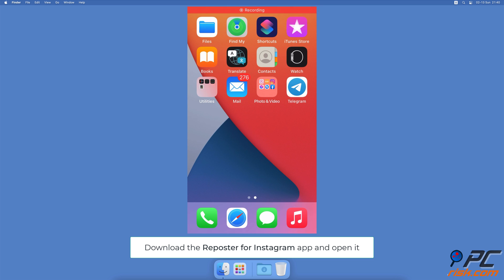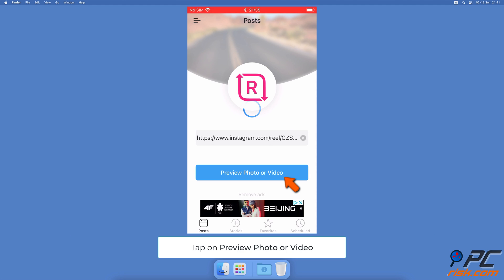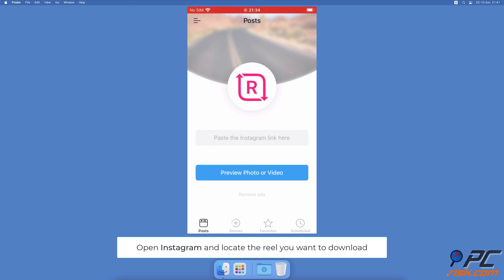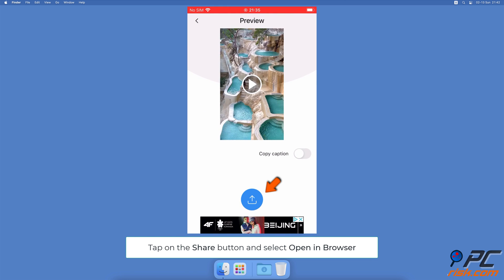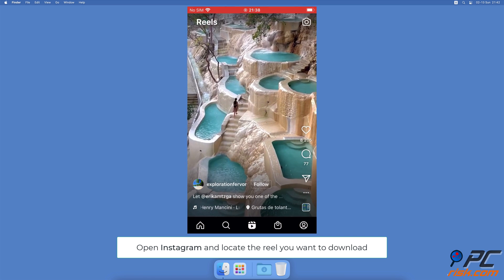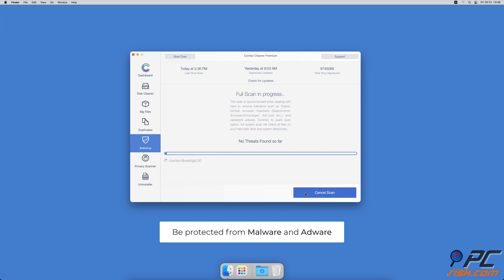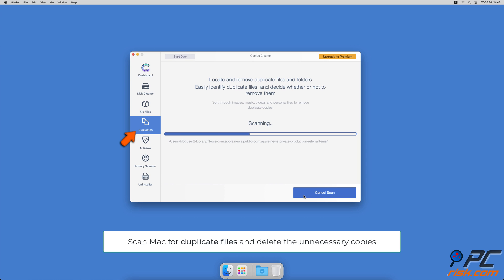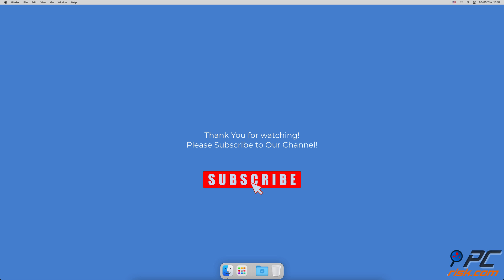3 ways to download Instagram reels on your iPhone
Video showing how to download Instagram reels on your iPhone.